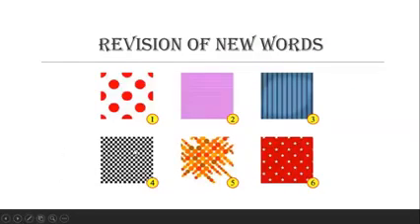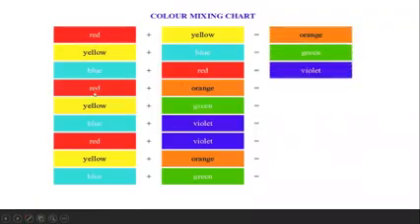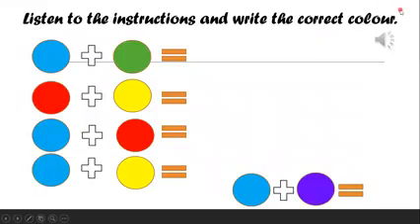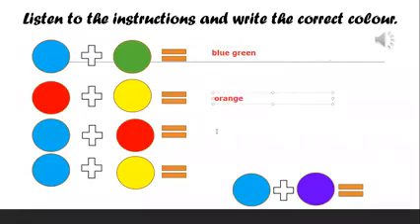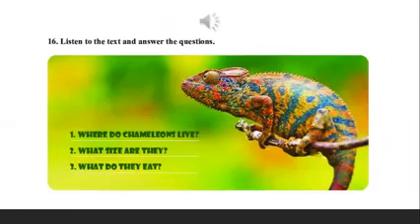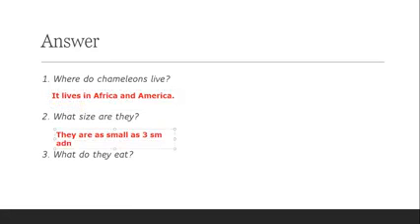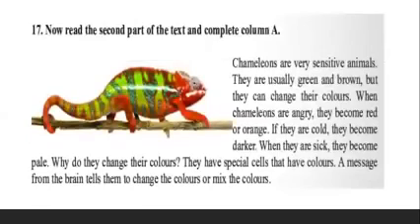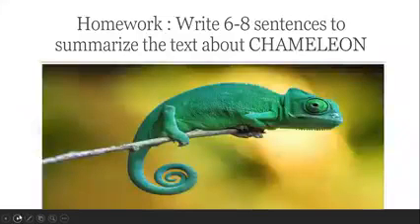7th Colors and patterns